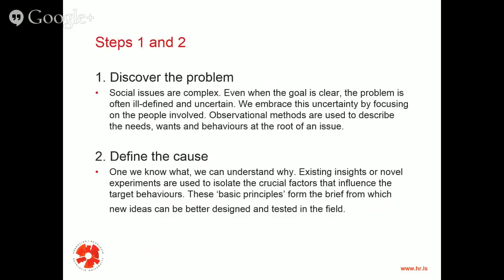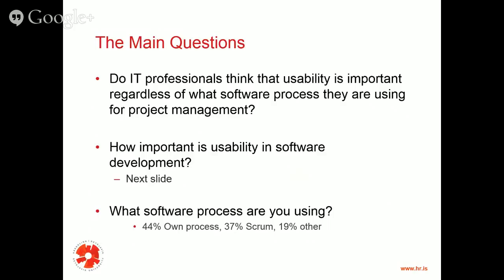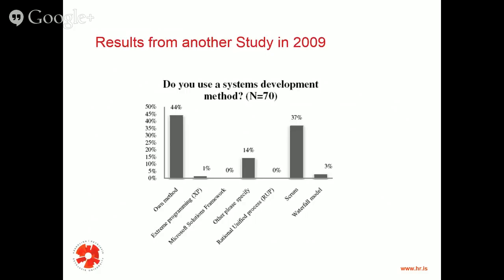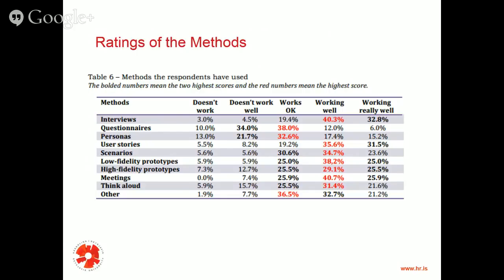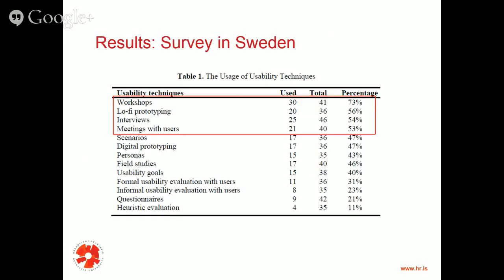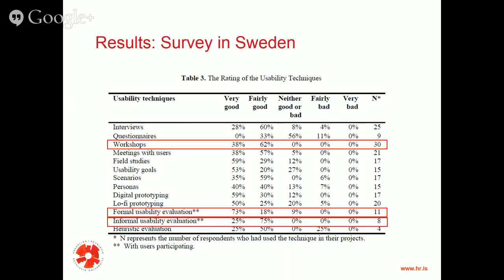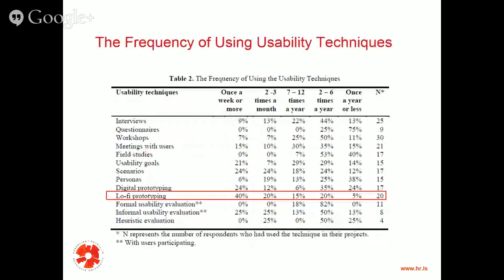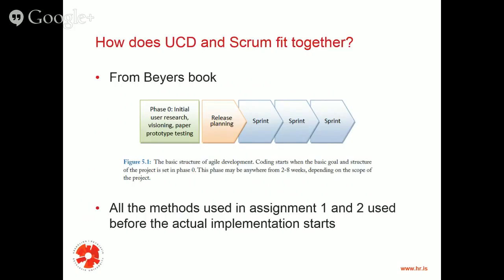T-515 NOTH Research on UCD methods